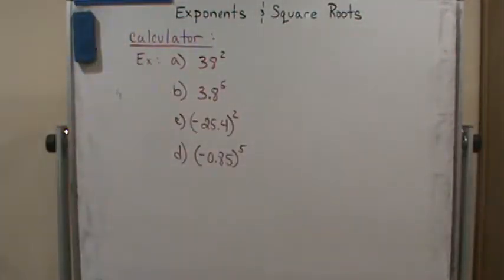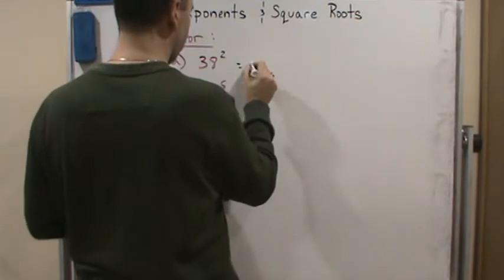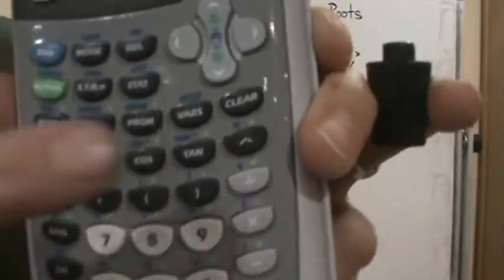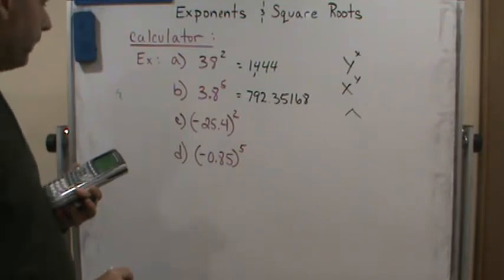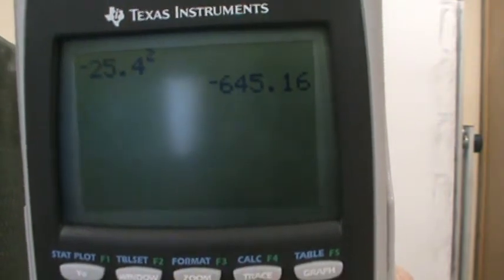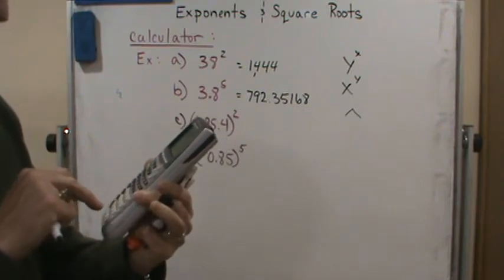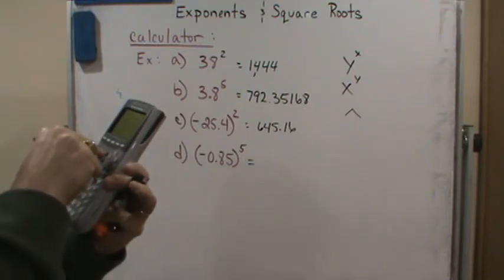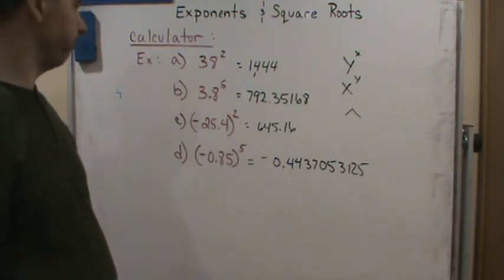WCC Tech Math Exponents Calculator